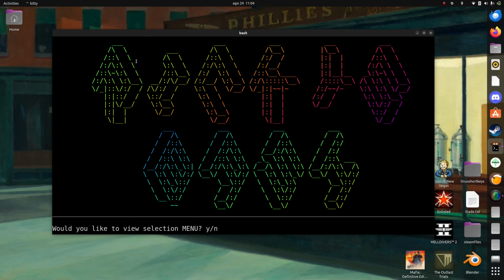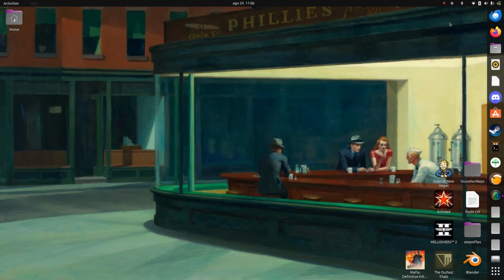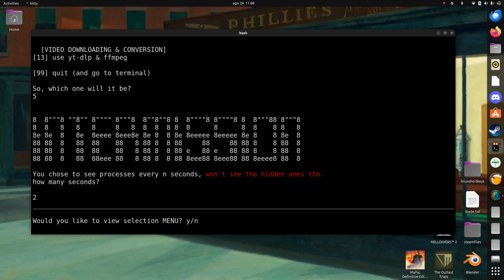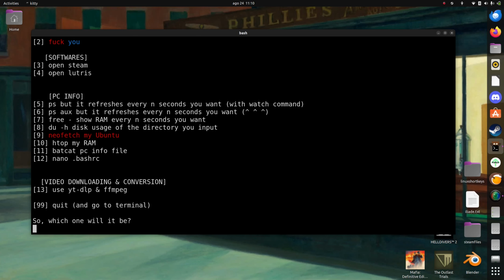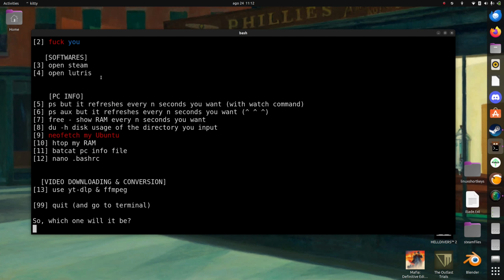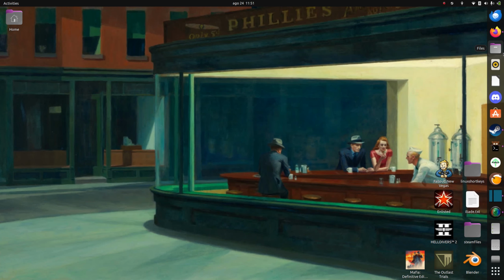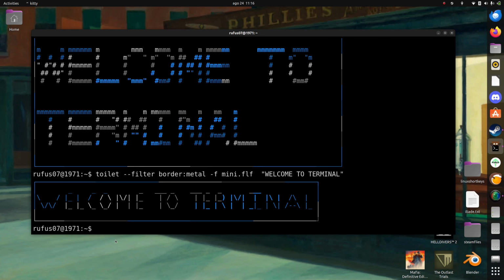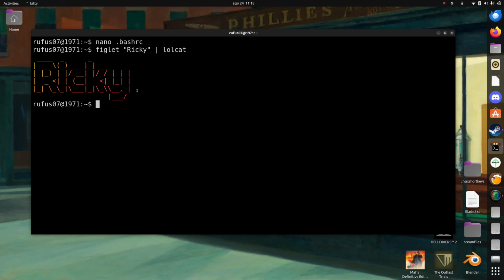Terminal Intro with Bash Scripting!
your welcome, have fun!